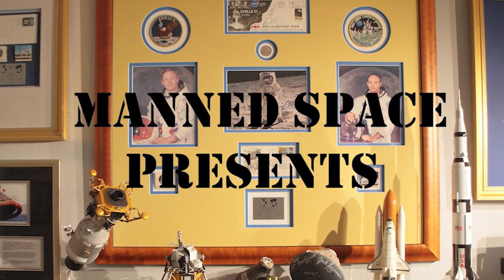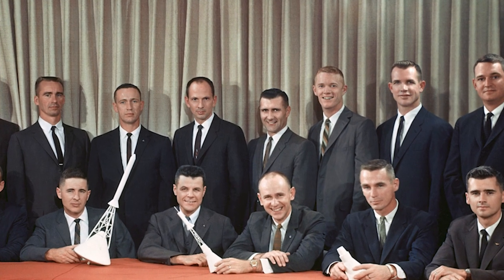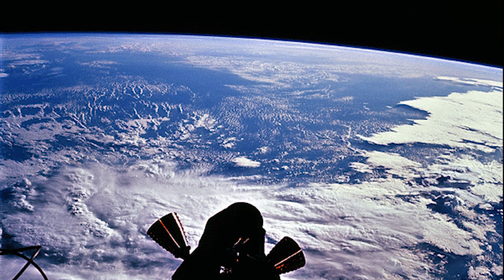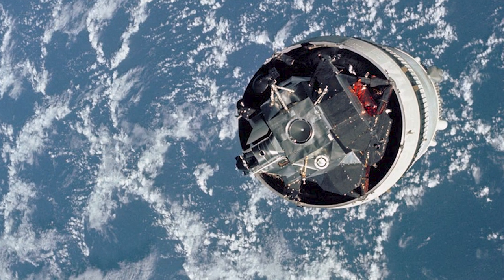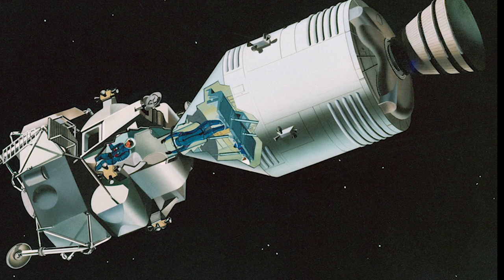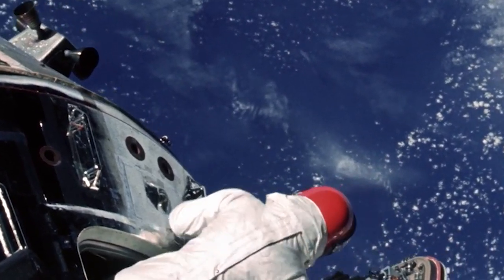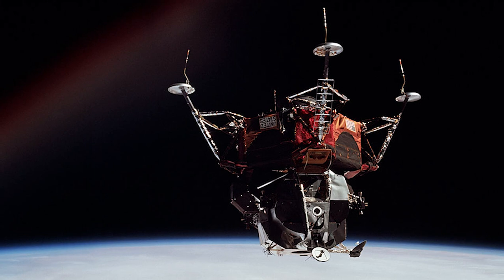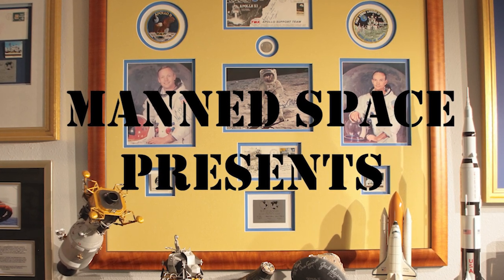The Flight of Apollo 9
On this edition of Manned Space we join the Apollo 9 crew of Jim McDivitt, Dave Scott & Rusty Schweickart on an earth orbital shakedown ride of the Apollo Program's Lunar Module - the vehicle specifically designed to fly in the vacuum of space never to return to Earth and more importantly specifically designed as the vehicle to land on the Moon.  The Apollo 9 mission had a lot of firsts: it was the first flight of the Lunar Module; it was the first flight of a space vehicle not capable of returning to Earth; Rusty Schweickart performed the first EVA of the Apollo program, and more!  Join us for this fast paced look at this important spaceflight.

Apollo 9 Mission | Rusty Schweickart | Russell Schweickart | Apollo Nine | James McDivitt On this edition of Manned Space we join the Apollo 9 crew of Jim McDivitt, Dave Scott & Rusty Schweickart on an earth orbital shakedown ride of the Apollo Program's Lunar Module - the vehicle specifically designed to fly in the vacuum of space never to return to Earth and more importantly specifically designed as the vehicle to land on the Moon.  The Apollo 9 mission had a lot of firsts: it was the first flight of the Lunar Module; it was the first flight of a space vehicle not capable of returning to Earth; Rusty Schweickart performed the first EVA of the Apollo program, and more!  Join us for a fast paced look at this important spaceflight.

Apollo 9 Mission | Rusty Schweickart | Russell Schweickart | Apollo Nine | James McDivitt

On this edition of Manned Space we join the Apollo 9 crew of Jim McDivitt, Dave Scott & Rusty Schweickart on an earth orbital shakedown ride of the Apollo Program's Lunar Module - the vehicle specifically designed to fly in the vacuum of space never to return to Earth and more importantly specifically designed as the vehicle to land on the Moon.  The Apollo 9 mission had a lot of firsts: it was the first flight of the Lunar Module; it was the first flight of a space vehicle not capable of returning to Earth; Rusty Schweickart performed the first EVA of the Apollo program, and more!  Join us for a fast paced look at this important spaceflight.

Thanks to the folks who created the Apollo 9 Flight Journal and the Apollo 9 Lunar Surface Journal for gathering together a great collection of video and audio archives from the Apollo 12 mission.  Thank you too to Kipp Teague and his for his work at archiving this video and audio footage of the Apollo 9 mission.  Also, thanks to honeysucklecreek.net for the slow scan television images.

PHOTO CREDITS: National Aeronautics & Space Administration (NASA)